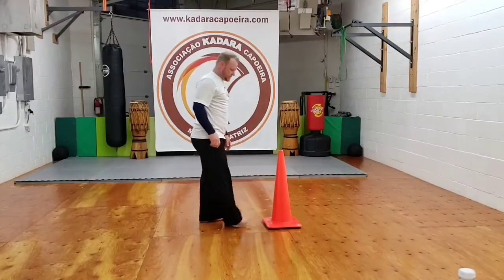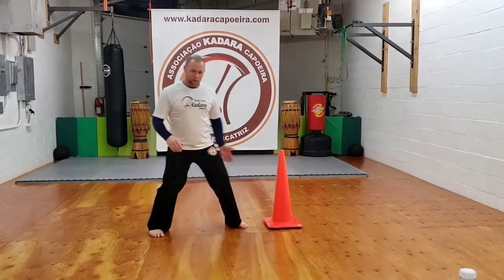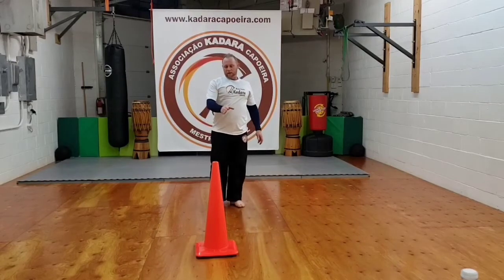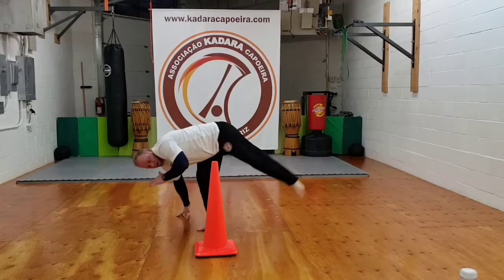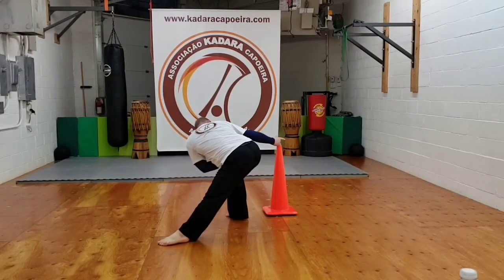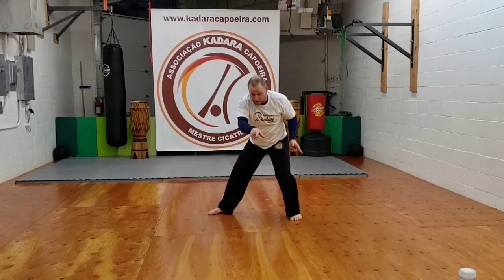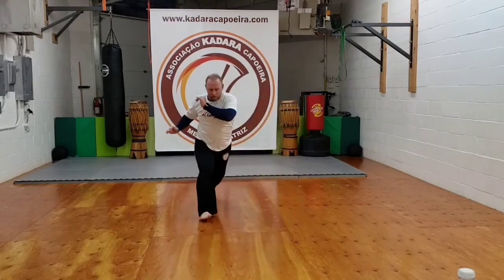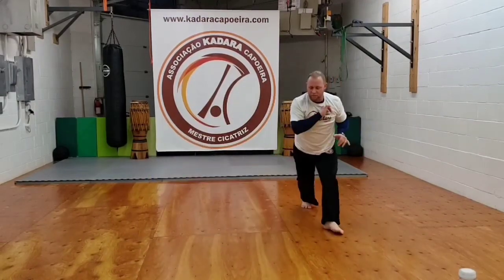Capoeira Tutorial. Pass under a kick and counter strike. Professor Soquete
Here a capoeira lesson from one of our online classes. I give a detailed set of instructions here to practice a 3/4 passada/passagem underneath an opponents kick and reply with a counter Directional meia lua de compasso. I hope you find it interesting.

Soquete

Cultivating a Community.